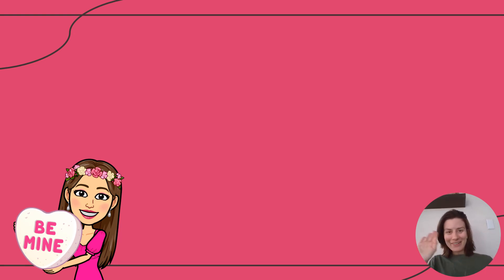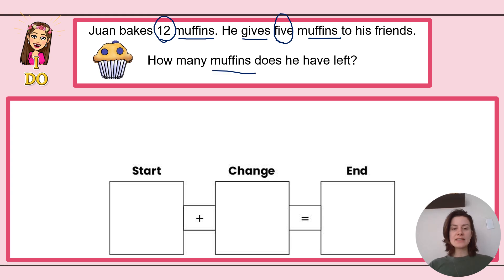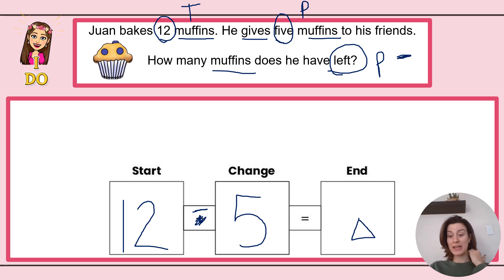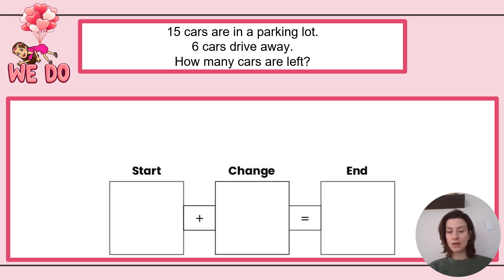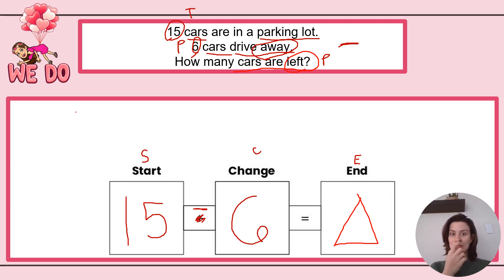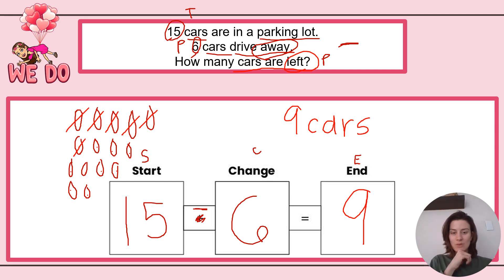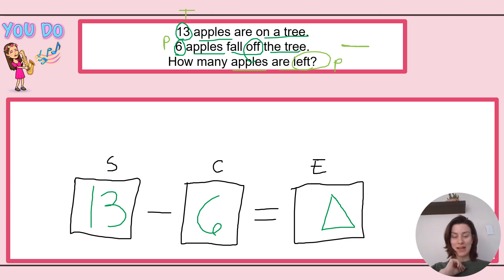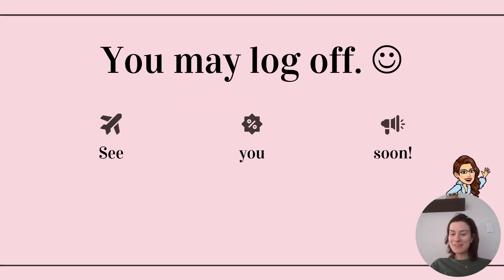Math- Lesson 9.2: Find the Result (B)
Instructions:
1. Watch Class Recording of Lesson 9.2: Find the Result (B)
2. Take a picture of your student's You Do Time work.
3. Text, email or Class Dojo the picture to me as proof that your student watched the recording.
All of the above is REQUIRED.